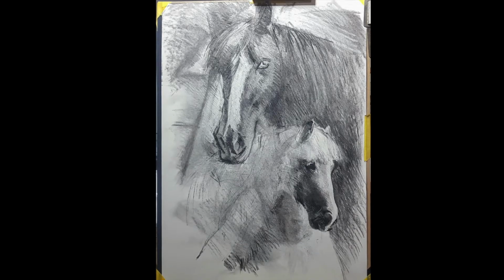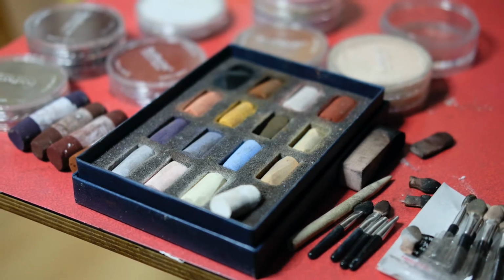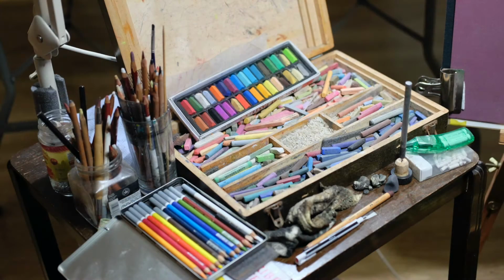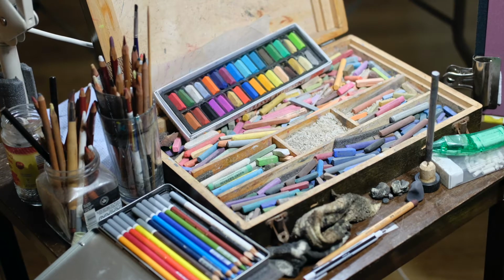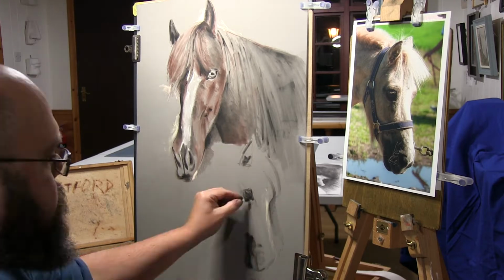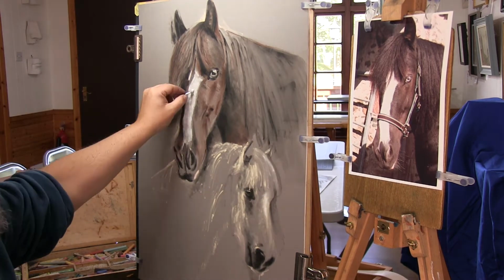Horses Drawn with Pastels - Timelapse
A timelapse video of me drawing a pair of horses with soft pastels for a commission.

Jump to 3:30 for the beginning of the timelapse itself.

The final drawing is 50 x 70 cm on pastelmat board.

For commissions and previous work, please visit.  barryallanscott.art

If you wish to make a donation for a coffee, to help me keep making artwork, please visit.